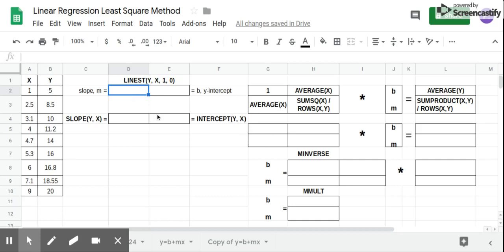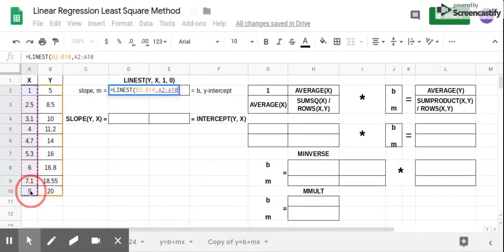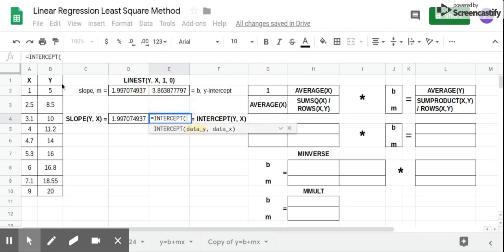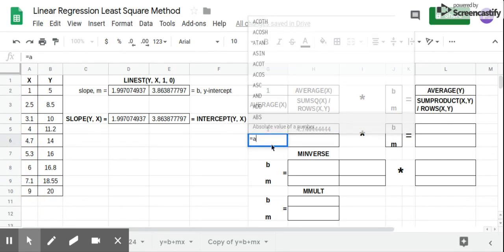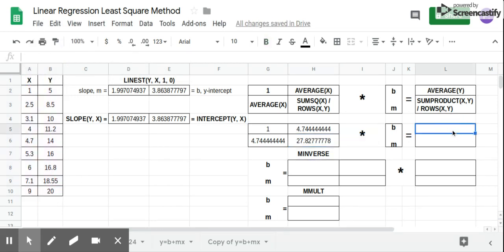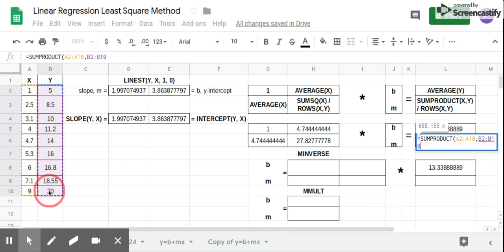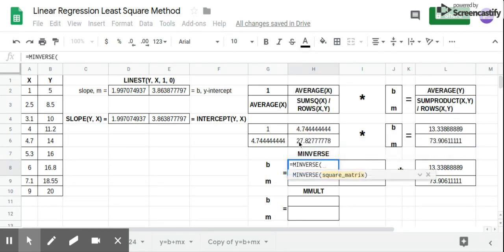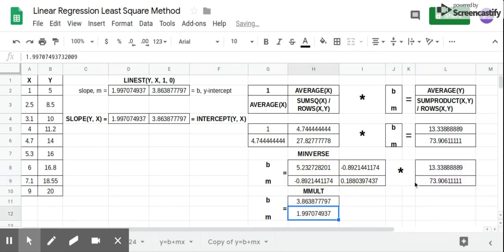Trendline Equation using linest slope intercept average rows sumsq sumproduct minverse mmult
This video explains the use of google sheet functions: linest slope intercept average rows sumsq sumproduct minverse mmult to determine trendline equation using normal equation in the matrix format.